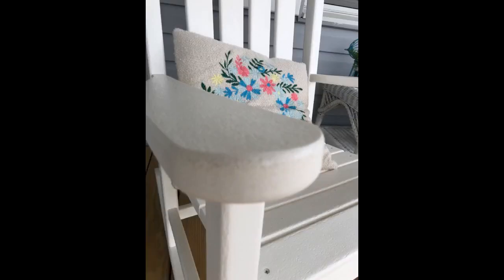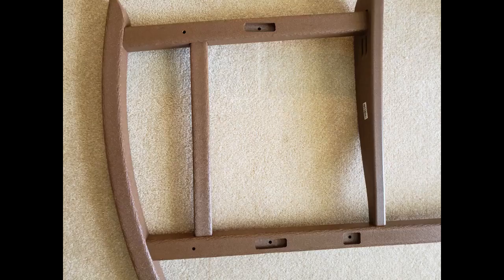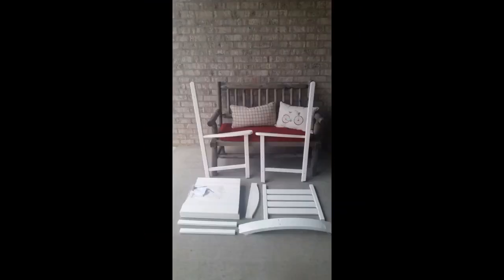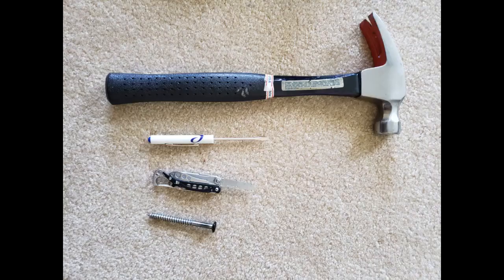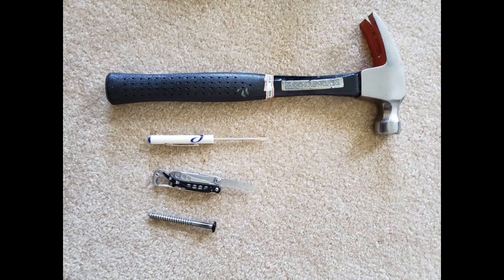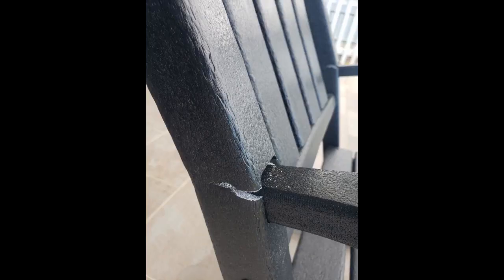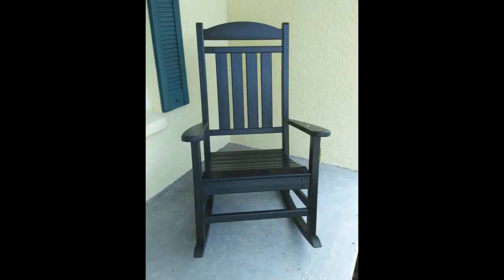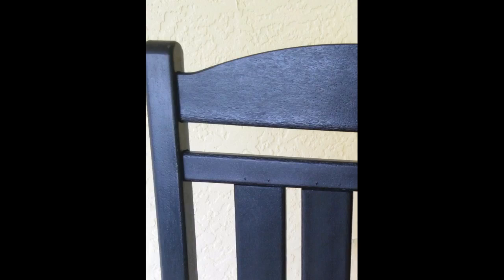POLYWOOD R100BL Presidential Rocking Chair, Black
I just love my new poly wood rockersThey are sturdy enough to take the strong winds on the porch and any person to sit on.
These chairs are great!!! Weve been looking everywhere for these chairs on sale..this price couldnt be beat.
They arrived fast. Assembly was easy, I did it alone. The only "issue" is the top piece doesnt fit in the holes at all but I just tightened it in place and its fine.
Received my chair last week. Absolutely love it. Find it comfortable. Have a lumbar...